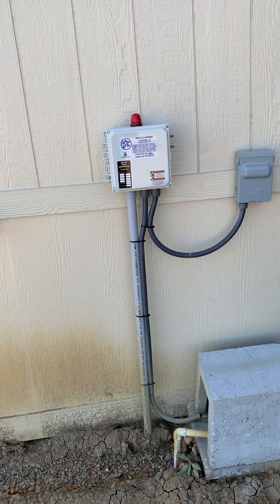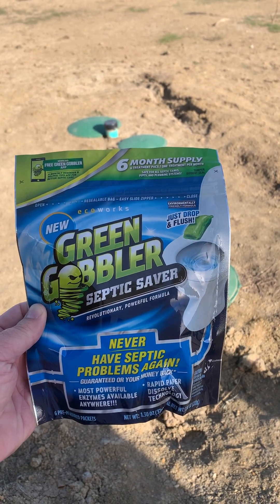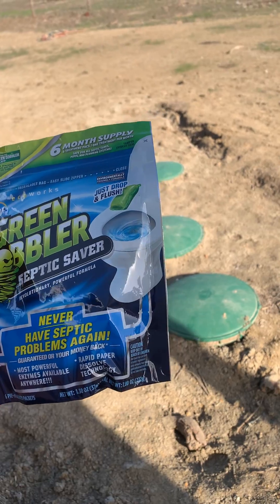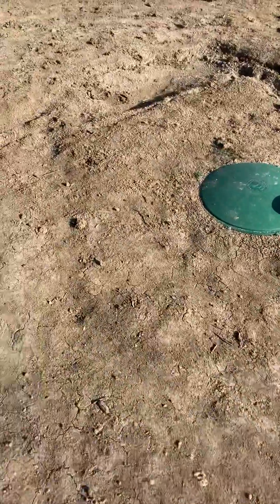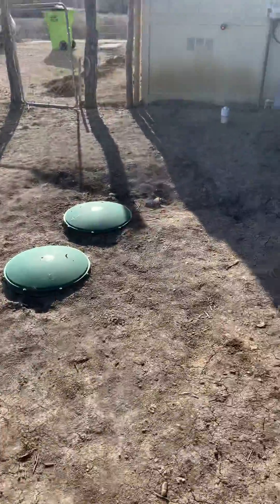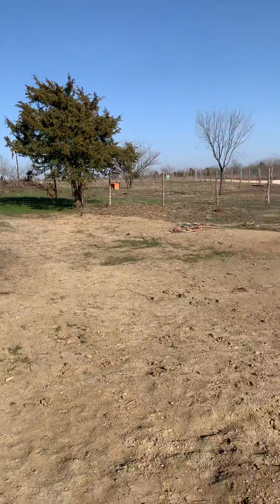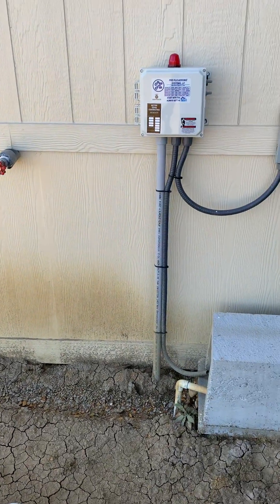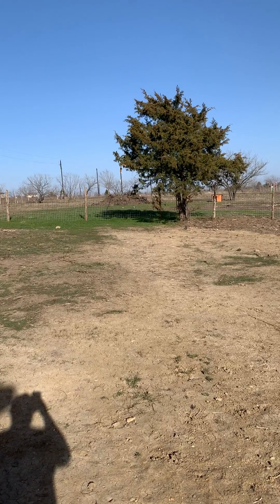Aerobic septic system 💦 explained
Episode 38 - I explain how I add enzymes to the septic system each month.